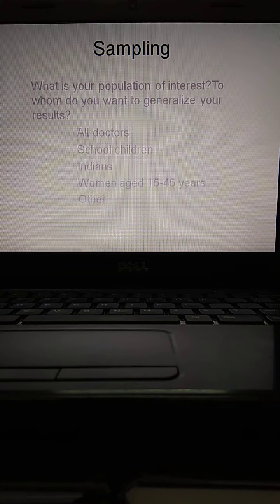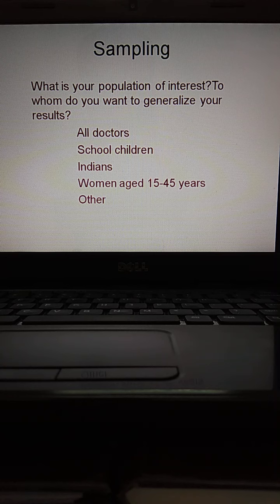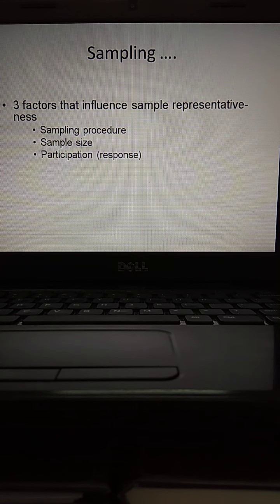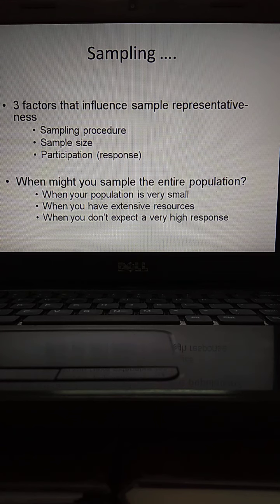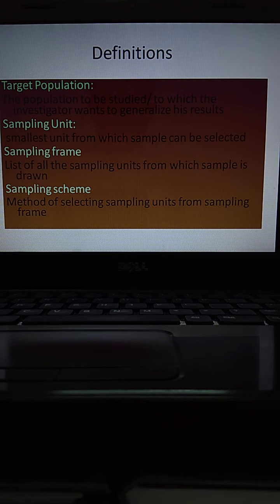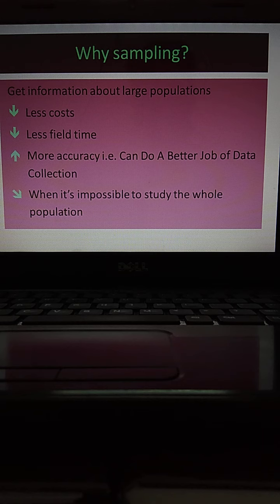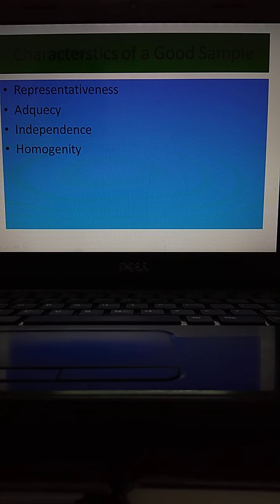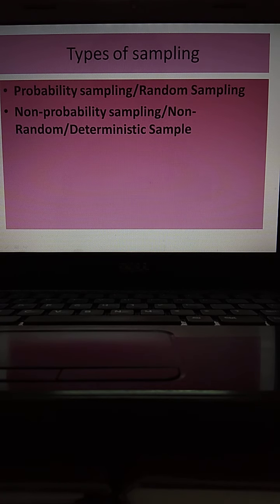SEM2/BRMU3V5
SAMPLING TECHNIQUES